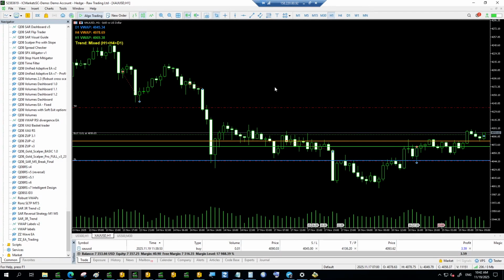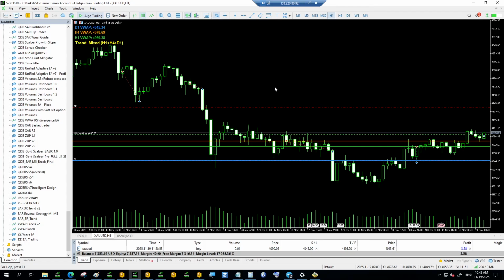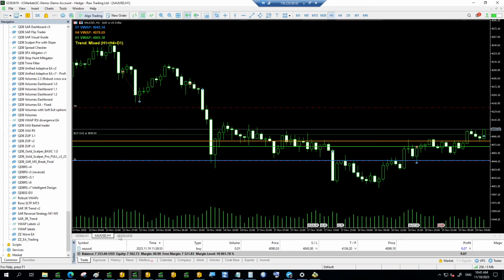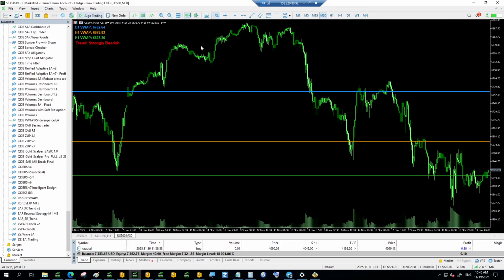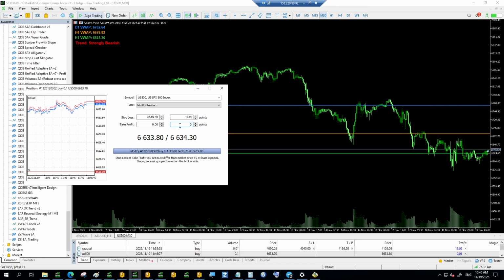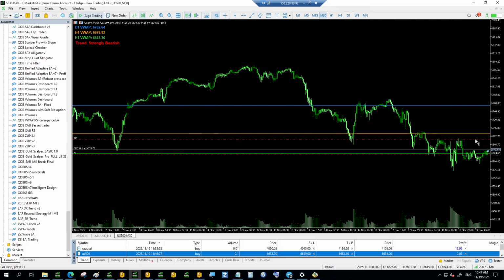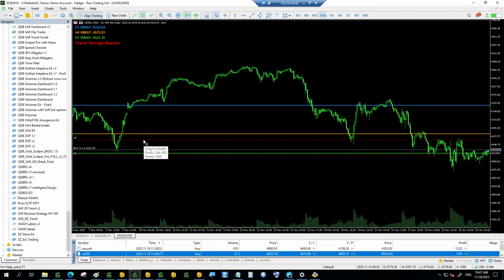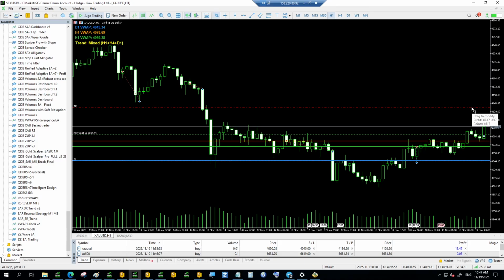QDB VWAP indicator: a Use Case scenario and User Guide